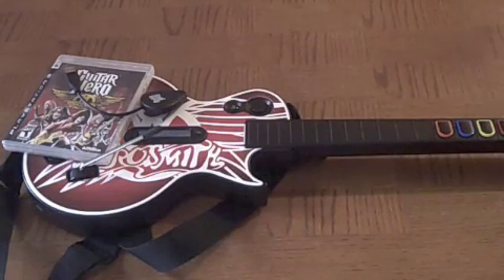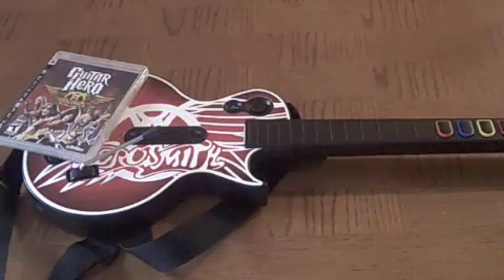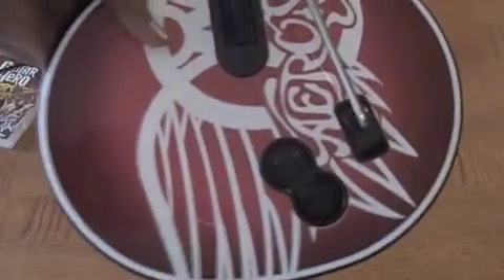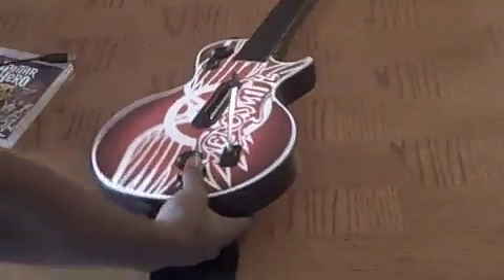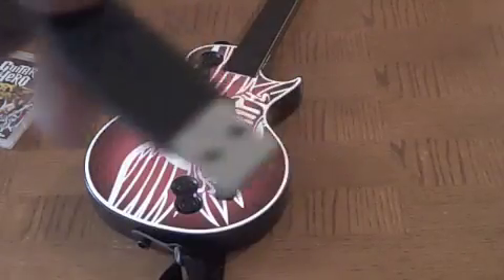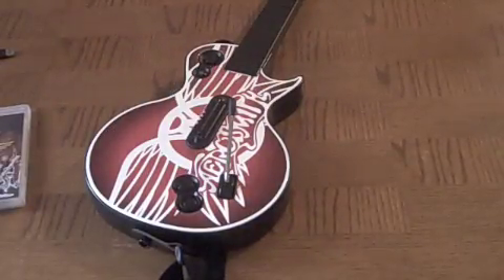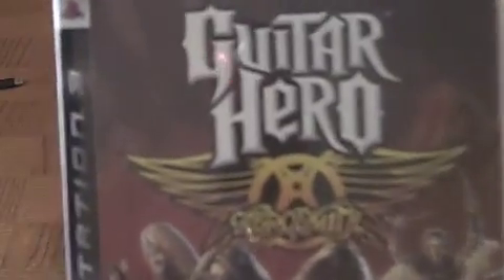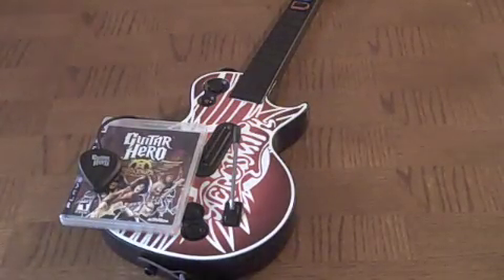Guitar Hero Areosmith Review